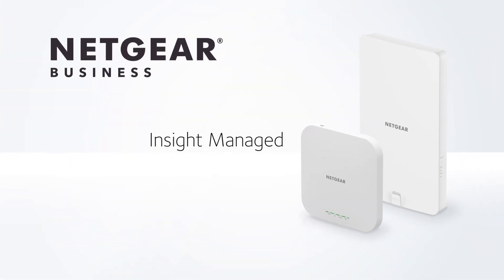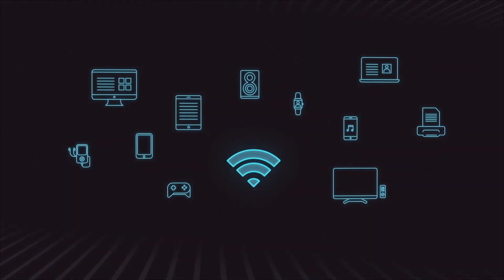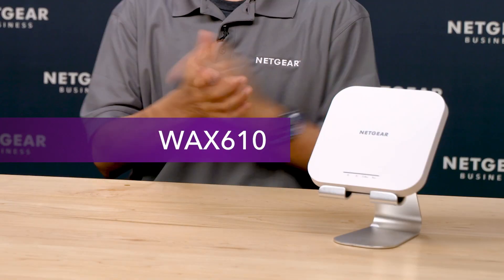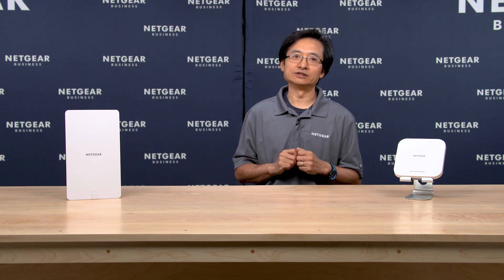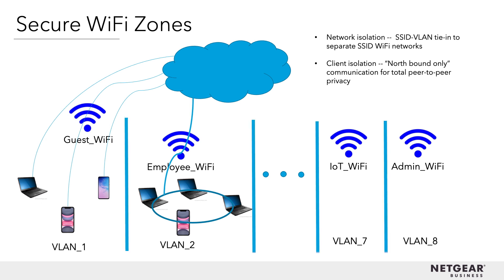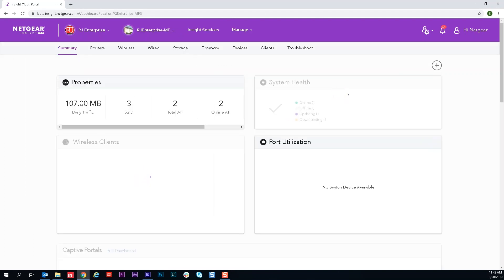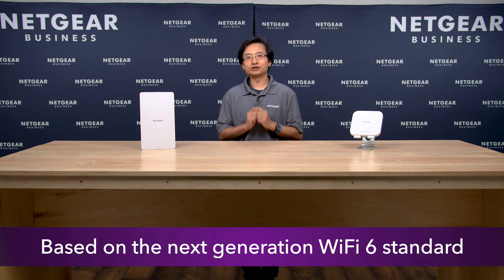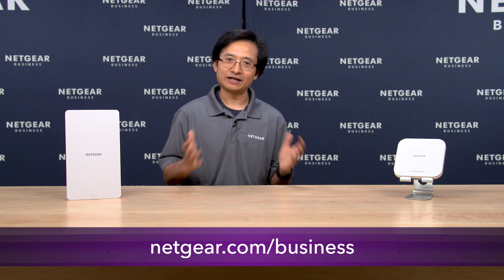NETGEAR Virtual Events Demo: What the Latest WiFi 6 Technology Means for Businesses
As a part of the NETGEAR Virtual Event series, join us as we feature the newest NETGEAR Business Access Points now supporting the next evolution of wireless standards: WiFi 6. Learn how your business can upgrade to WiFi 6 and take advantage of faster speeds, better coverage, and less device congestion. Watch the demo and join us on our next Virtual Event, taking place every Tuesday on the NETGEAR YouTube channel.

Take a look at how the NETGEAR WAX610 and WAX610Y empower small and medium-sized businesses with high performance and high coverage for the years to come.